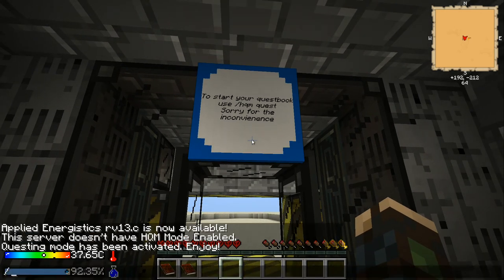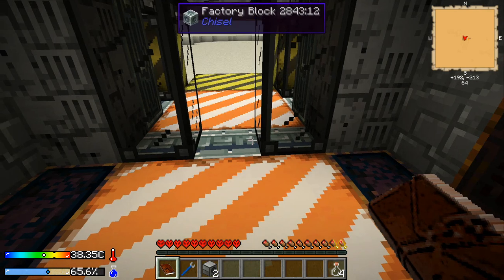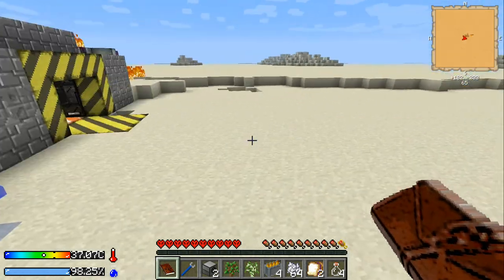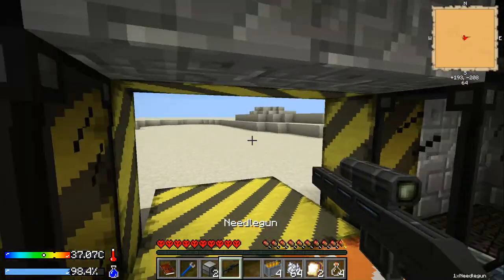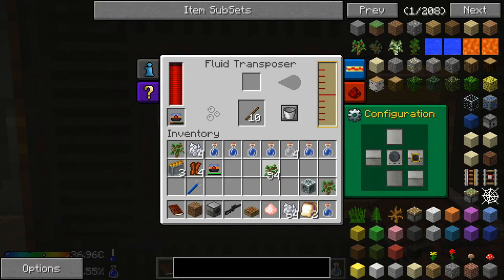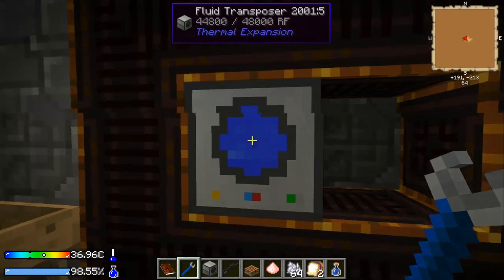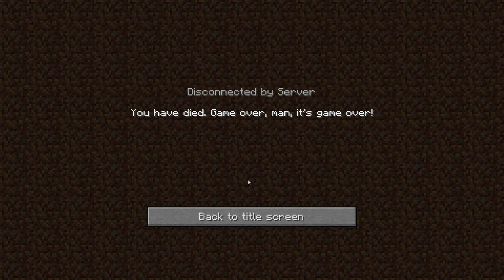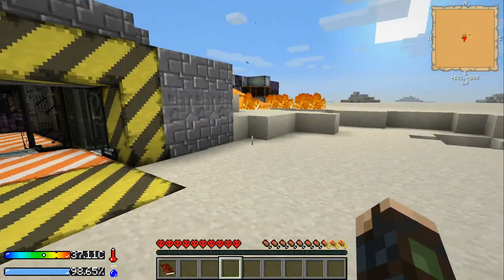Crash Landing Starter Guide of Basic Tips & Tricks -Minecraft Mod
Starter guide for Minecraft Mod: Crash Landing
Tips to understand basics of the mods involved and how to make the most of starting this game.
The rest is up to you!
You have been stranded on a desert planet after your space ship crashed. It is too damaged to fly and you have only limited supplies, but your computer assistant is functional and willing to help by means of rewards. It's hot and you are going to need a lot of water as well as a varied supply of food in order to survive.
Similar to Agrarian skies, this mod uses the Hardcore Questing Mode, which must be followed in order to receive the rewards and progress further. It uses a number of methods to prove completion of quests, including the Quest Delivery System which at first is slightly difficult to understand but vital to completion of the game. Different however is that you are not over a void, but on an actual land mass, even though most of what you see is just dust.
You must feverishly work to maintain your water levels as well as your hunger. Food of multiple types must be consumed, eating only a few types will eventually make them useless in restoring your hunger bar.
Body temperature is also a priority to monitor and will affect your health and ability to function. Over heating is most commonly the problem.
Death is permanent unless you set up a Sync Shell Constructor to build you replacement bodies, but this also requires power. This is Hardcore mode and your game will be deleted if you die without a replacement body completely constructed.
Good Luck!